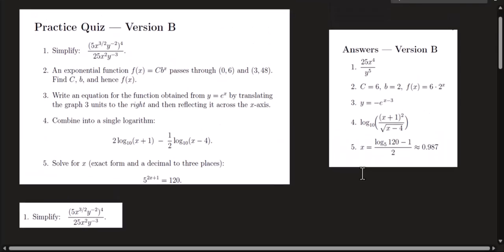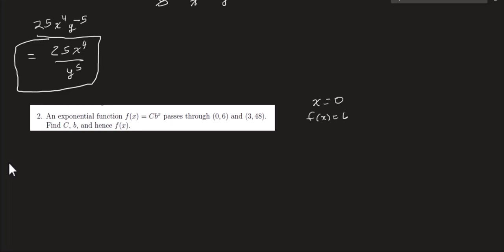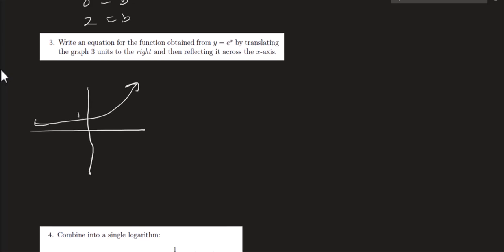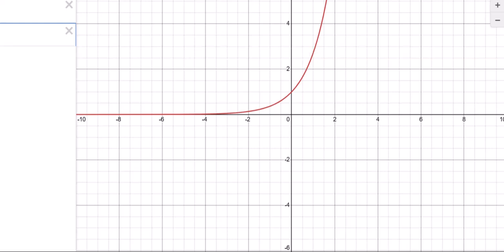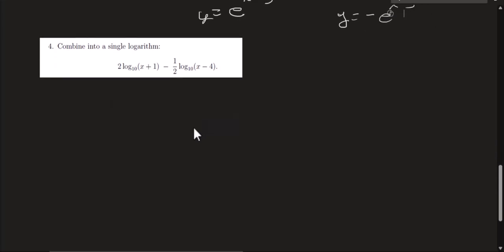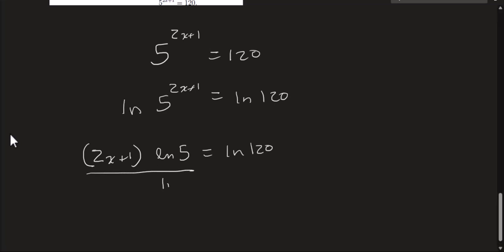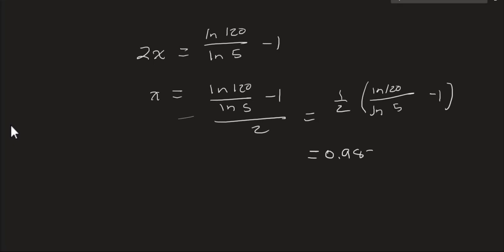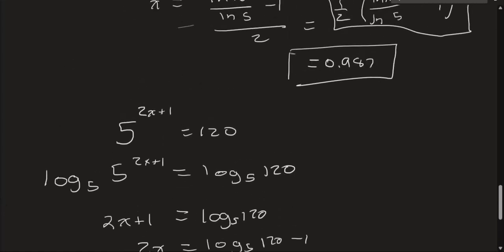BEE Practice Quiz 1B